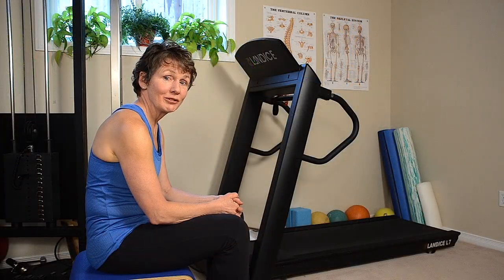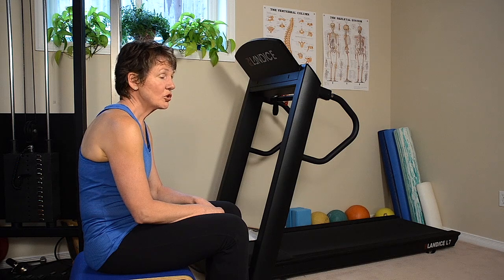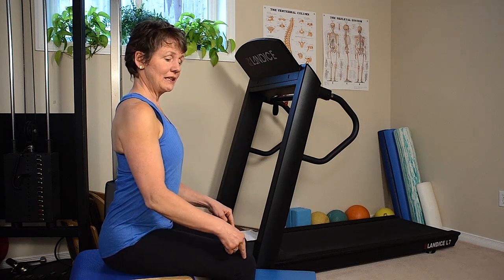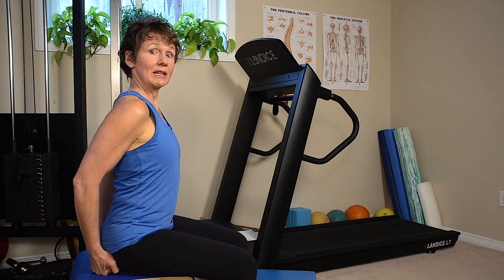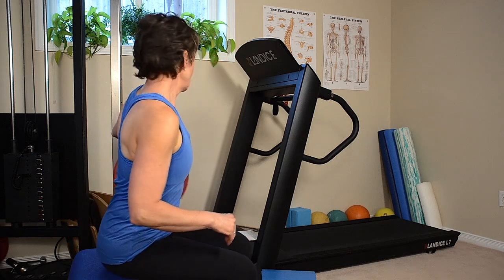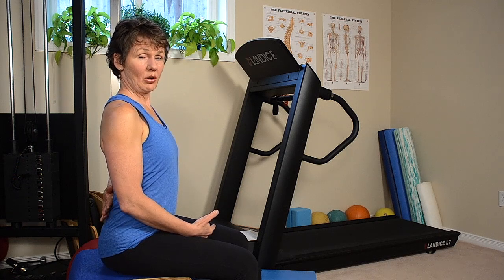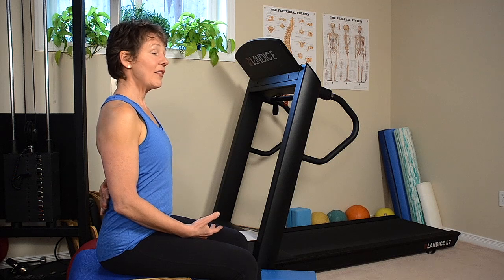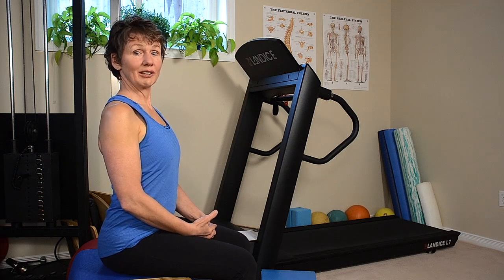Dowager's Hump Treatment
Physical Therapist Margaret Martin describes the best Dowager's Hump treatment options.